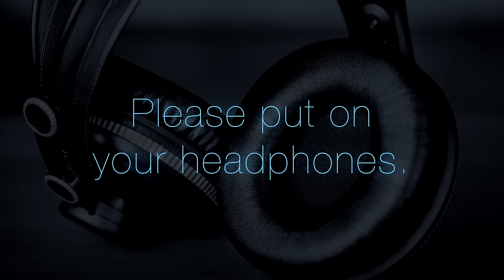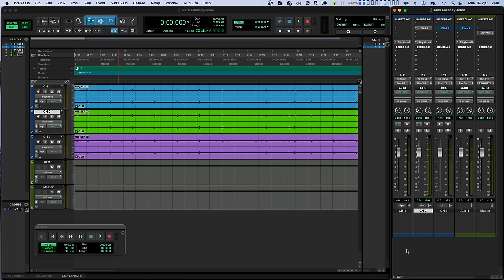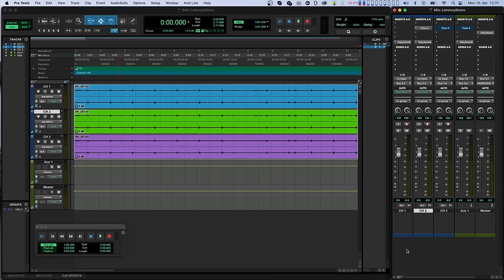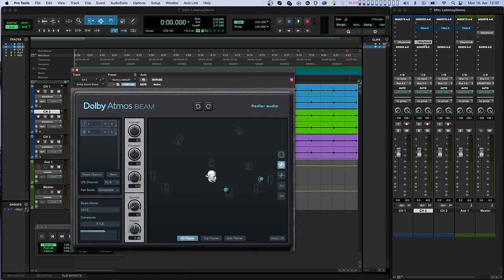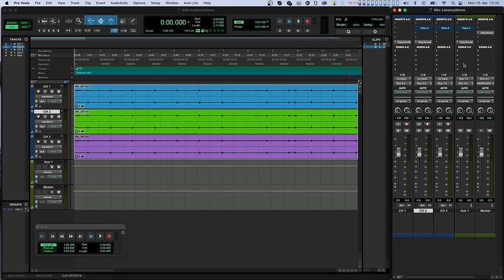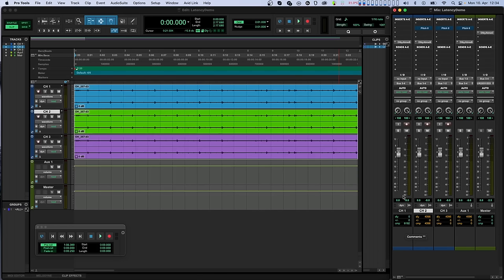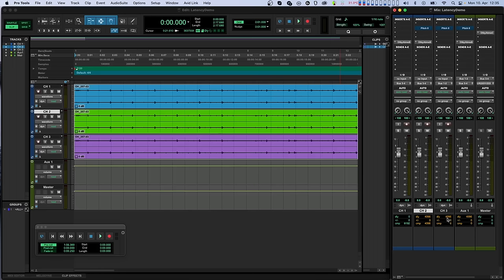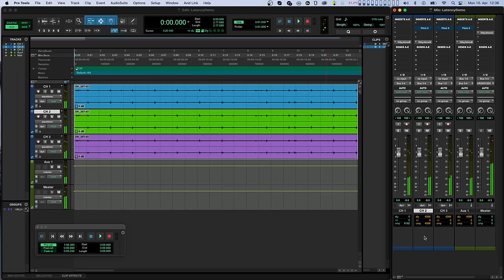Dolby Atmos Composer in-depth tutorial - 04 Delay Compensation in Pro Tools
In-depth tutorial for the Dolby Atmos Composer No. 04

Manual delay compensation in Pro Tools (only, due to a bug). In other DAWs the Dolby Atmos Composer has automatic delay compensation. Hopefully Avid fixes that soon.